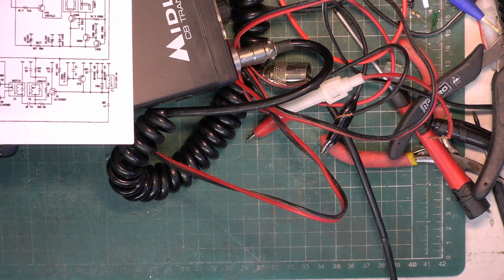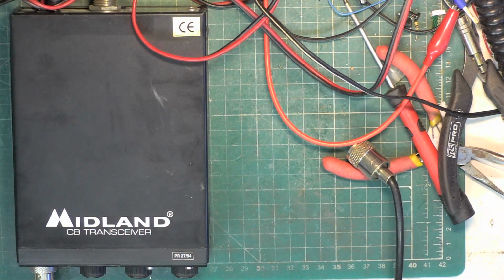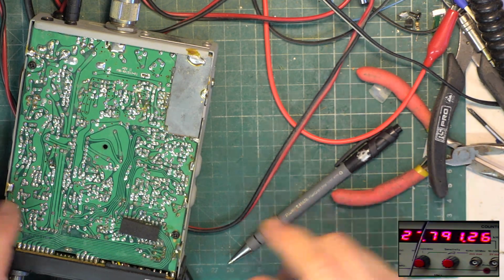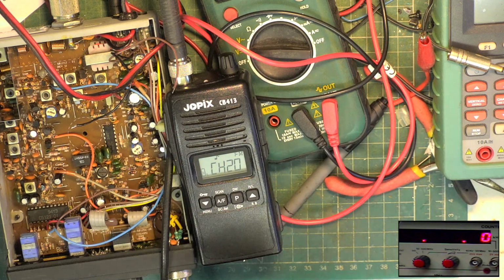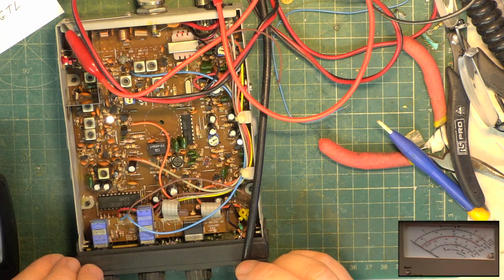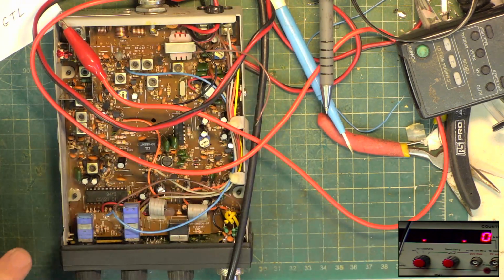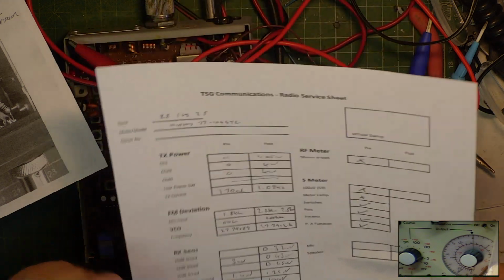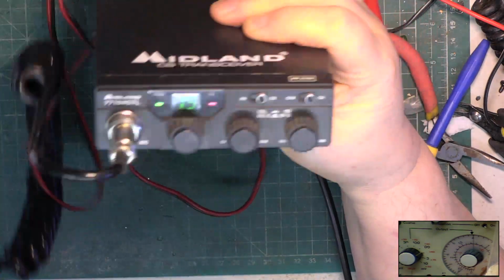Midland 77-104GTL PR27/94 UK FM CB radio - repair & alignment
Here is a later 1994 Midland for UK channels 40 FM under later type approval PR27/94. same as CB27/81 but tighter spec to pave the way for the PR27/97 90 channel UK/EU FM sets.

No TX/RX

After service, full 4W output & 0.43uV for 12dB SINAD on receive.

Lincolnshire, UK

Ebay stuff